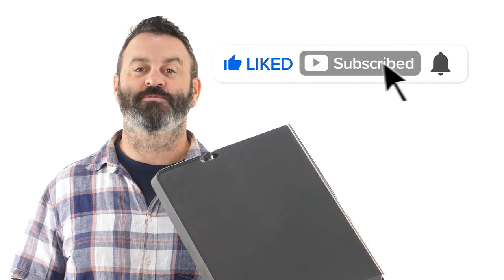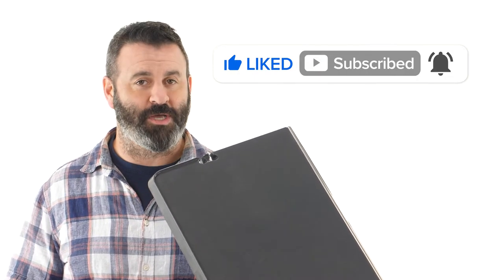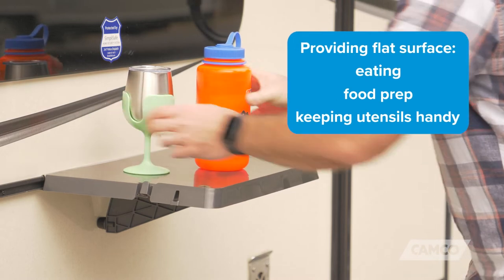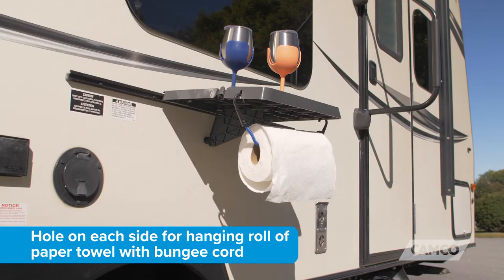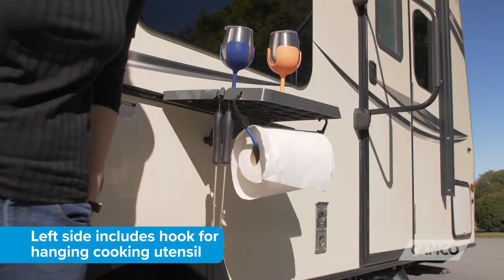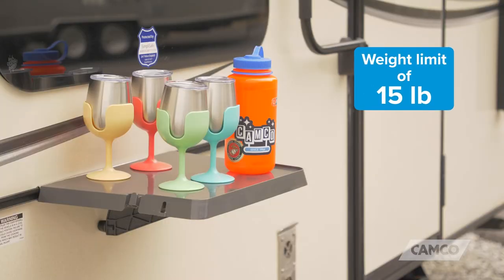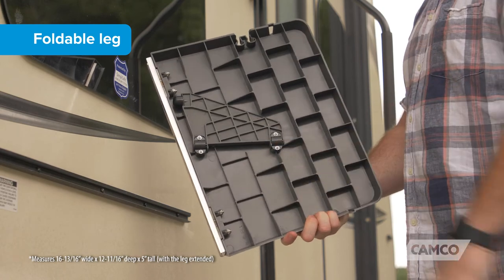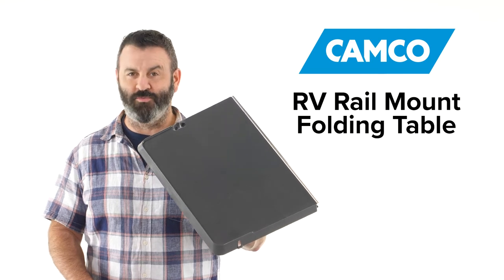RV Rail Mount Folding Table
(Camco 58175)

Hey everybody, Scott here.

Today I’m gonna tell you about Camco’s RV Rail Mount Folding Table.

The folding table hangs on your RV’s exterior grill rail,
providing a flat surface for eating, food prep, and keeping utensils handy.

The table has a hole on each side for hanging a roll of paper towel with a bungee cord.
The left side of the table includes a hook for hanging a single cooking utensil.

It’s made of durable materials designed to resist fading,
and it has a weight limit of 15 lb.

The table features a foldable leg which allows the table to collapse for compact storage.

Camco’s RV Rail Mount Folding Table.

If you don’t have one, you should get one today.